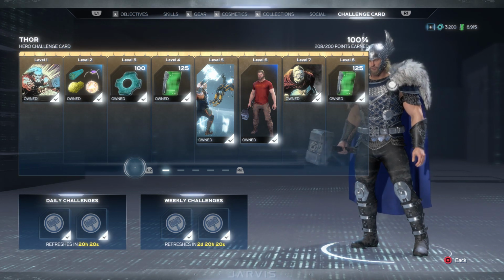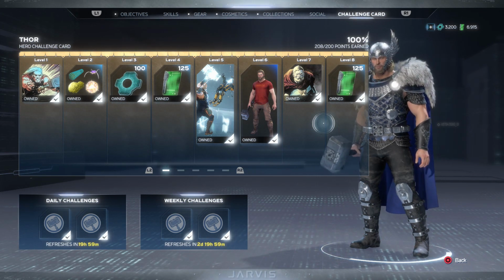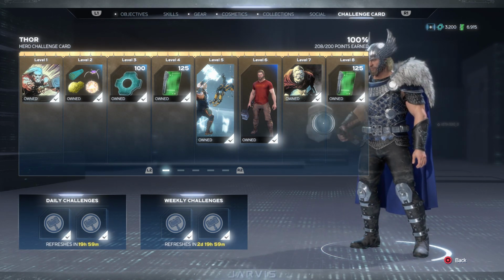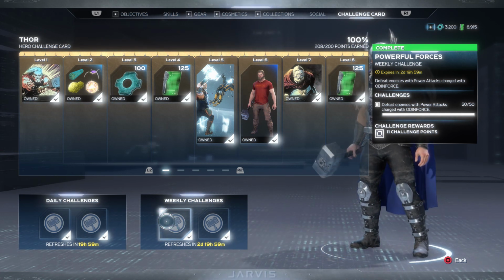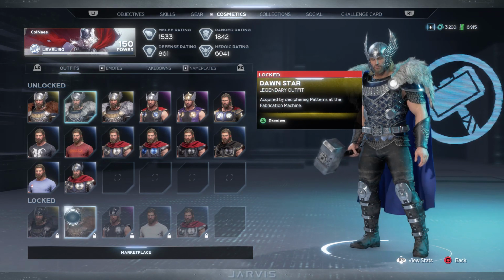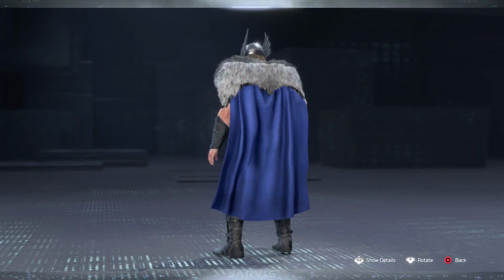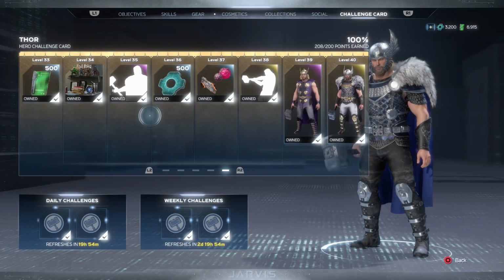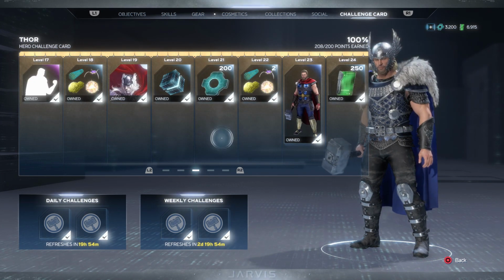FINISHED THOR CHALLENGE CARD! Is this it?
Finally was able to complete a challenge card, and it was completely underwhelming.